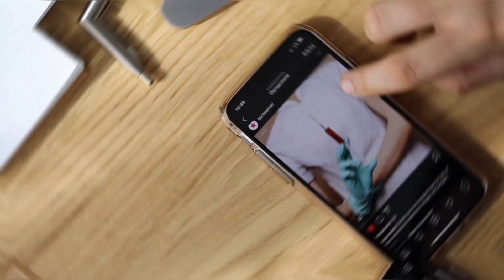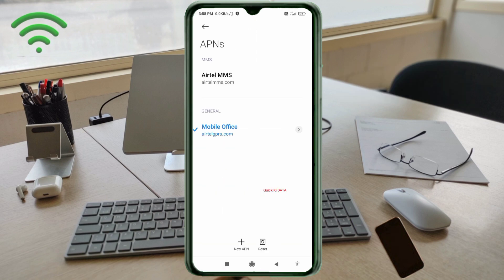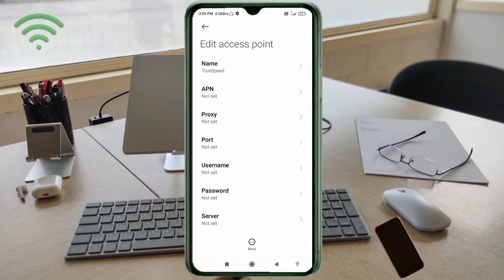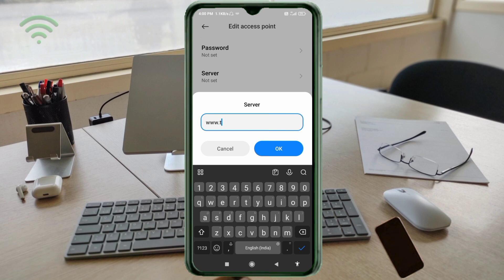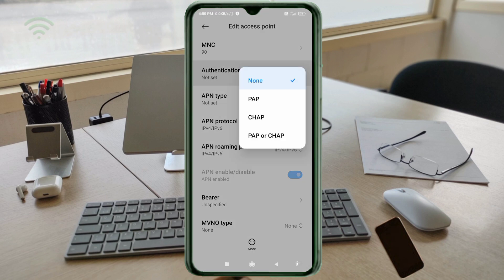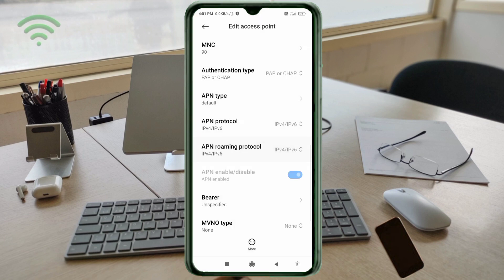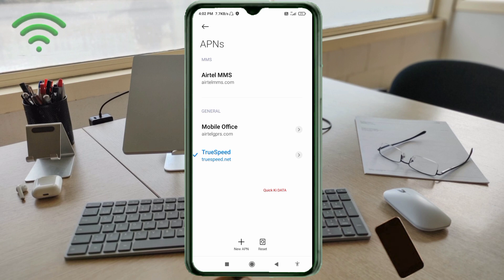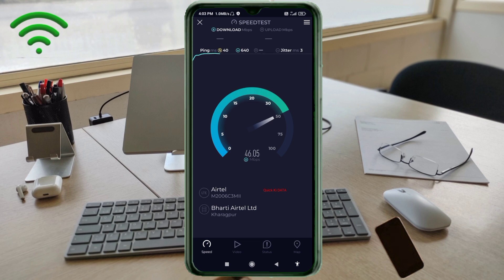Access Point Name (APN) add a new 5G APN settings For All Network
Hello Friends,
 ▶Android User's.
▶APN Settings for Android
1.▶Tap the [Settings] icon in the app list screen.
2.▶Tap [More...] from [WIRELESS & NETWORKS], and then tap [Mobile networks].
3.▶Tap [Access Point Names].
4.▶From the menu button, tap [Save]. Return to APN list screen and tap the created APN radio button. The setting is now complete.

Airtel
globe telecom
jio true 5g
vi & Vodafone
apn for gaming
dito telecom